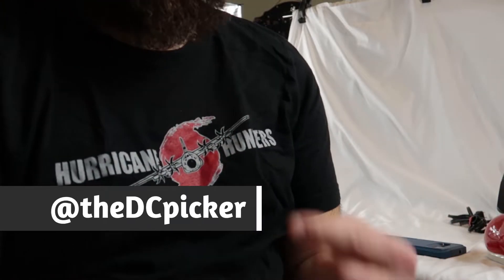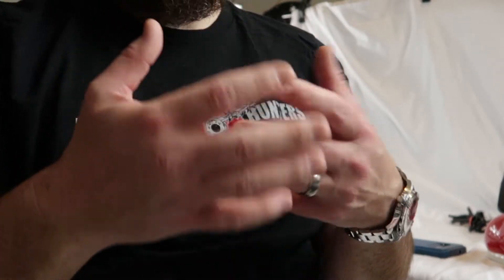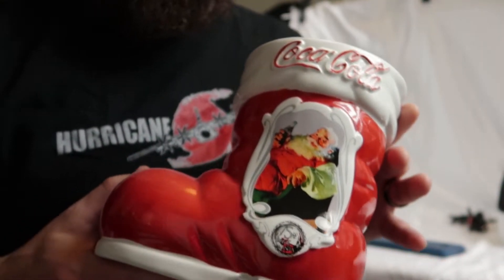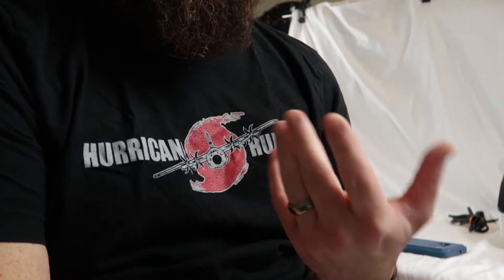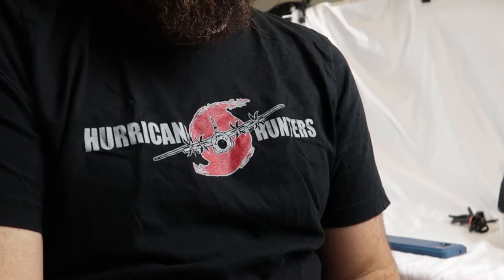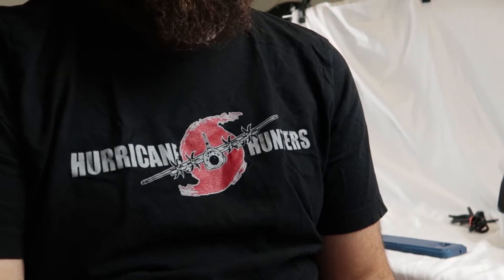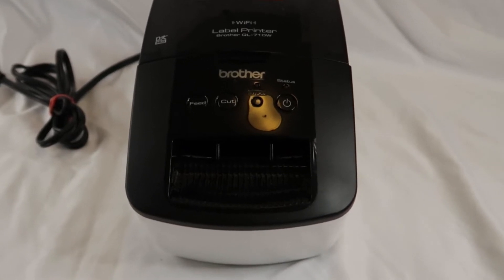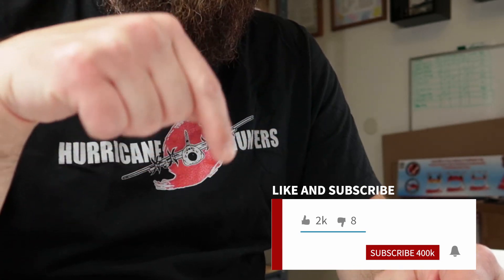Slow eBay Sales and Saying Goodbye To An Old Friend | List365 Day 9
I have a crazy idea. Im going to list everyday for a year and post a video about it. I want you to come along and enjoy my journey. I also want to motivate YOU into doing this as well!!

Maybe you won't list for 365 days straight, but you might :)

If you would like to purchase any of the equipment I use, you can find it

For the Zebra Thermal Printer that I use and SWEAR by you can look

For proper packaging from eBay, if you aren't an Amazon user

SIGN UP TO EARN POINTS ON THE MONEY WE HAVE TO SPEND TO KEEP OUR BUSINESSES GOING